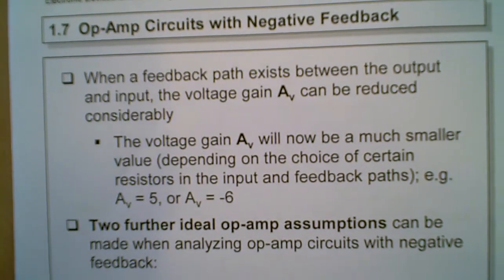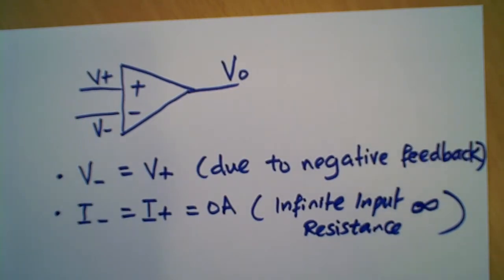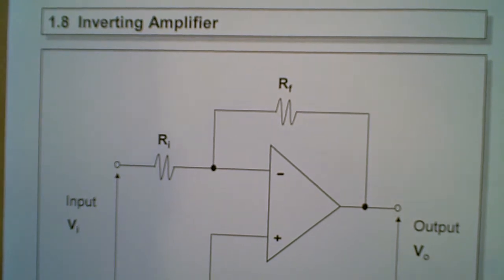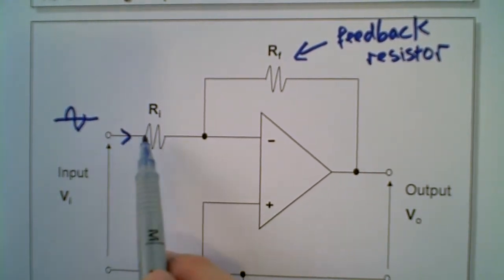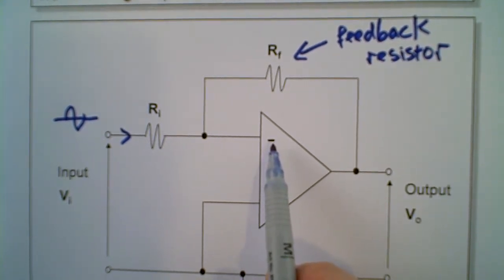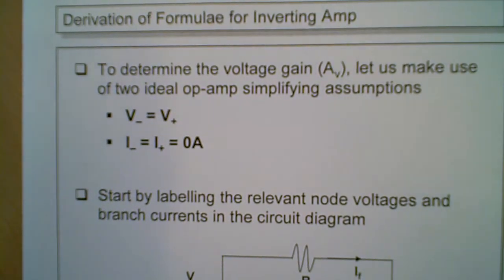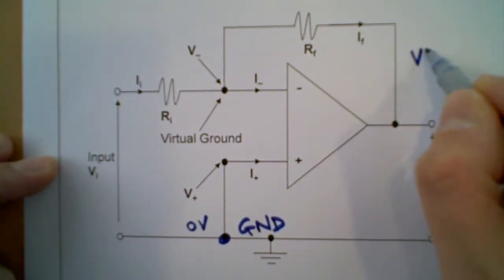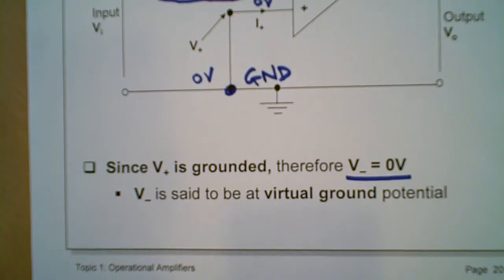Introduction to Inverting Operational Amplifier